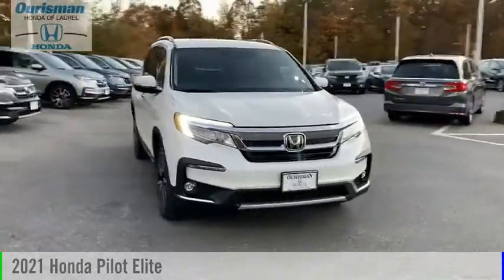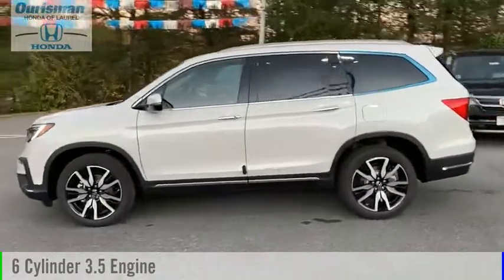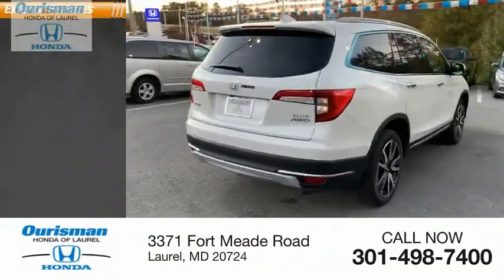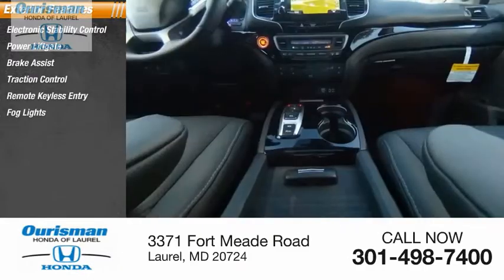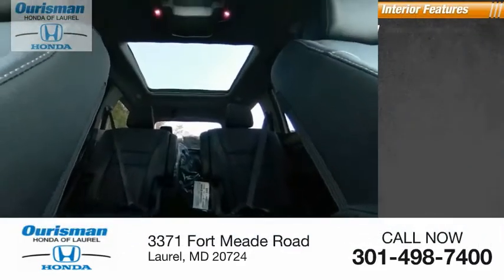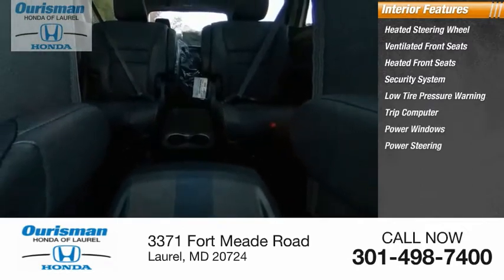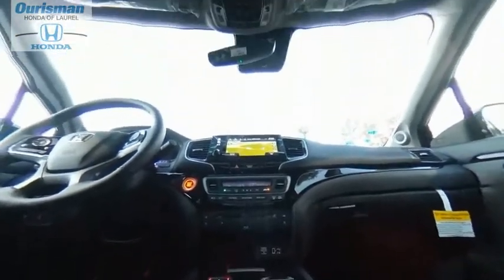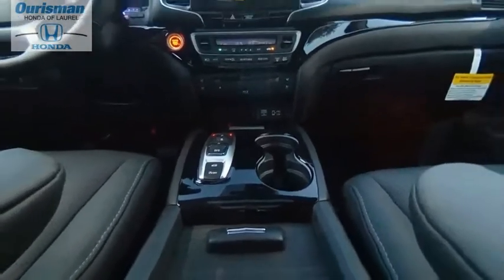2021 Honda Pilot 5030650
2021 Honda Pilot Elite

Platinum 2021 Honda Pilot Elite 9-Speed Automatic New Vehicle Prices exclude tax, tags, destination and a dealer processing fee of $500.